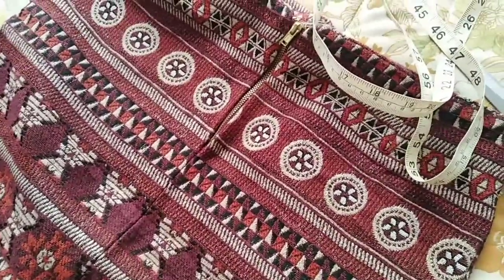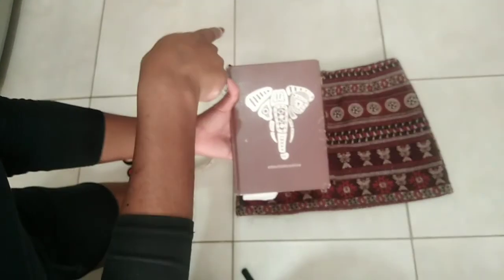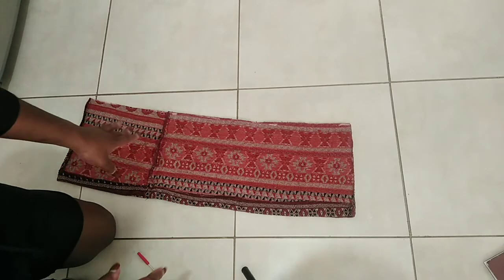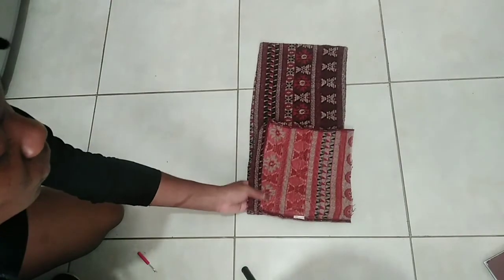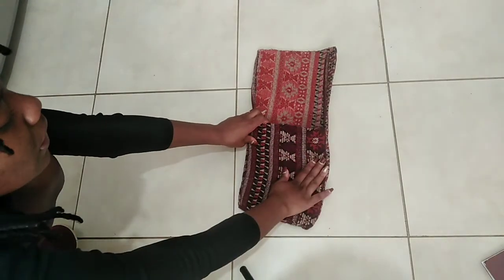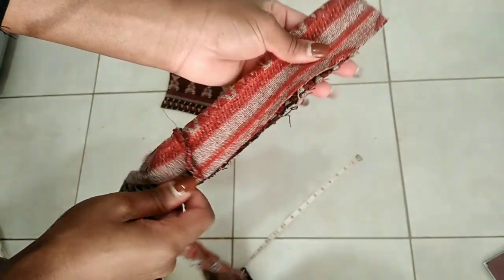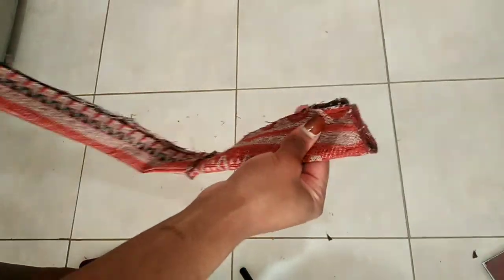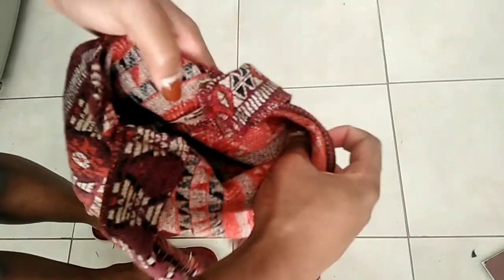DIY SIMPLE SLING BAG | How to make a sling bag from skirt | Thriftflip | Easy Upcycle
Here's how I transformed this thrifted skirt to a simple sling bag.